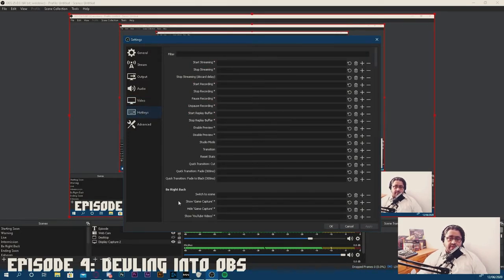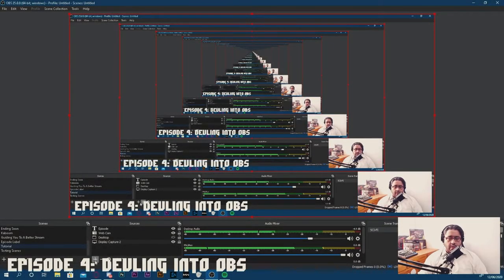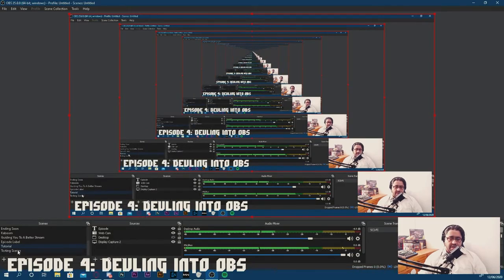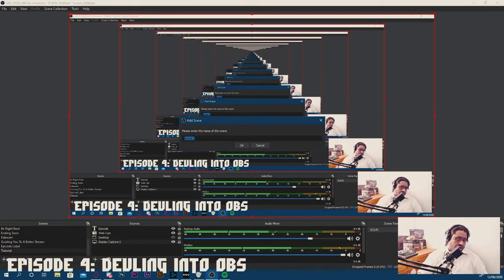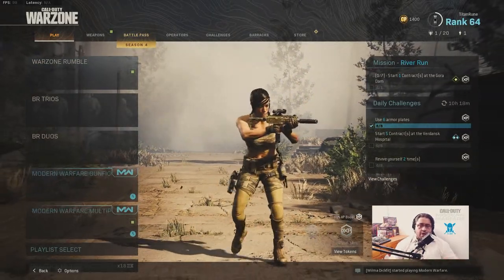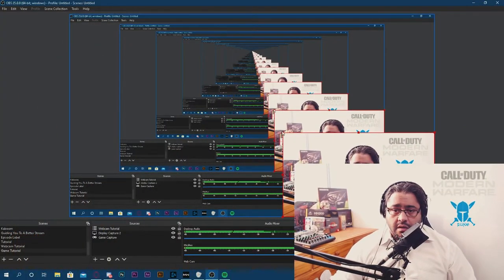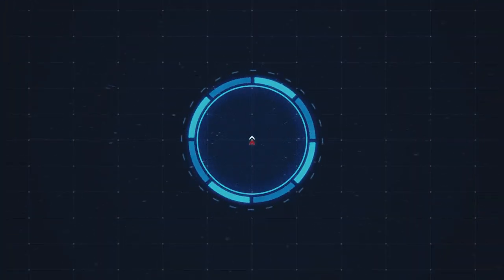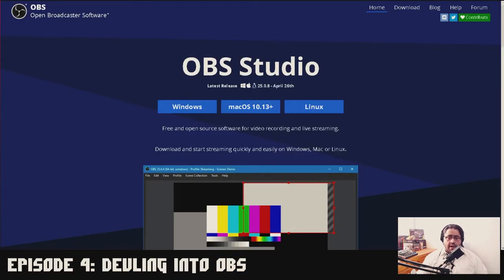Episode 4: Delving Into OBS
The 4th Episode is out for Guiding You To A Better Stream we go into OBS and only skim the surface of what this program can do!